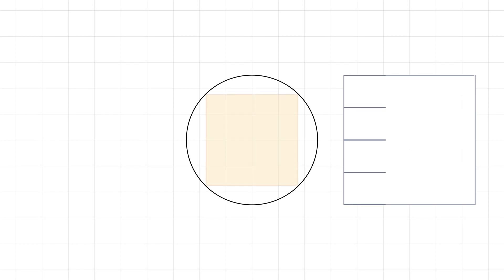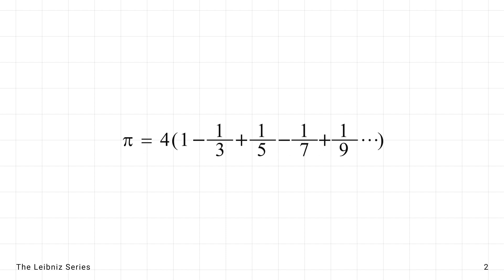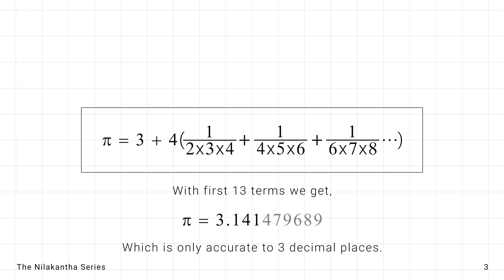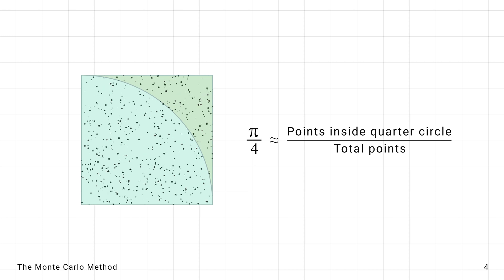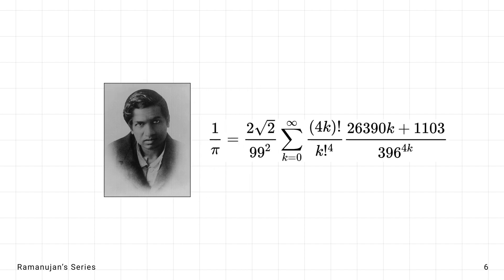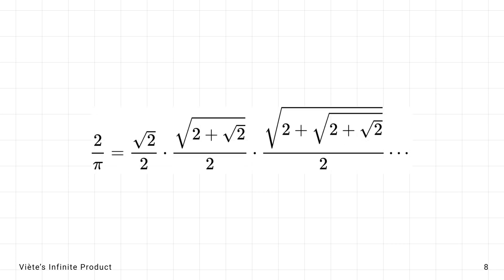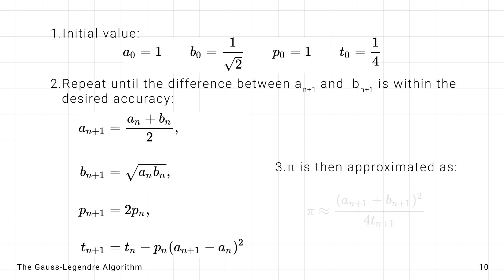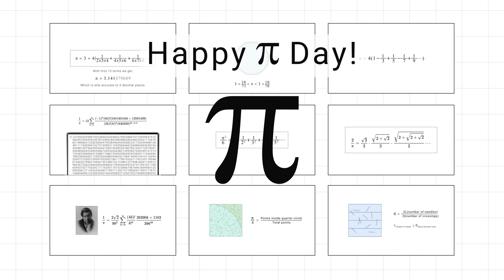10 unique ways to find π (Animated)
10 ways to find  π, So don't forget to watch till the end 🤗🤗

0:00-0:11 Intro
0:11-00:27 Archimedes’ Method of Exhaustion
00:27- 00:40 The Leibniz Series
00:40-00:57 The Nilakantha Series
00:57-01:15 The Monte Carlo Method
01:15-01:30 Buffon’s Needle Experiment
01:30-01:45 Ramanujan’s Series
01:45-01:55 The Chudnovsky Algorithm
01:55-02:09 Viète’s Infinite Product
02:09-02:23 The Basel Problem and Euler’s Insight
02:23-02:34 The Gauss-Legendre Algorithm
02:34-02:55 Conclusion